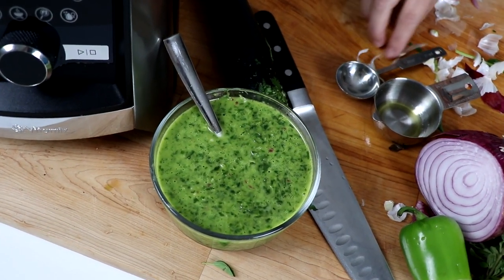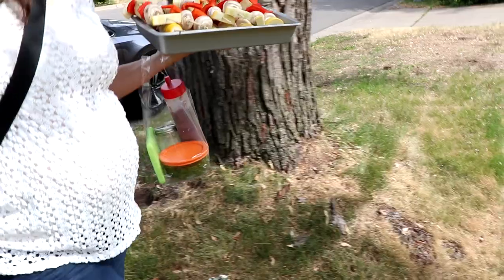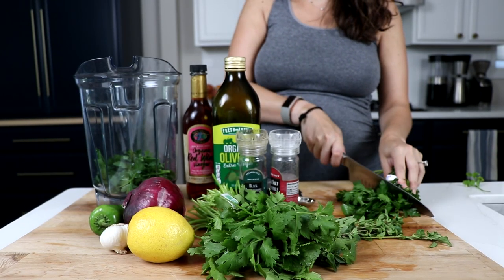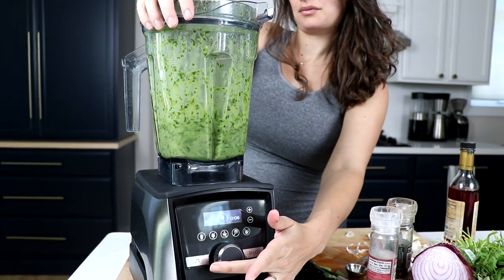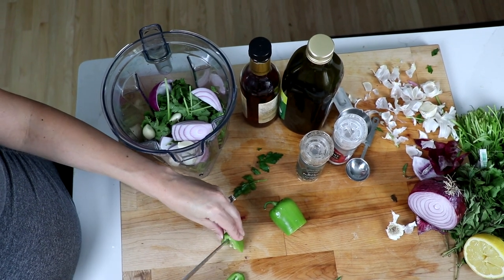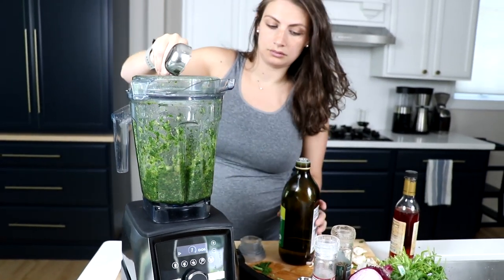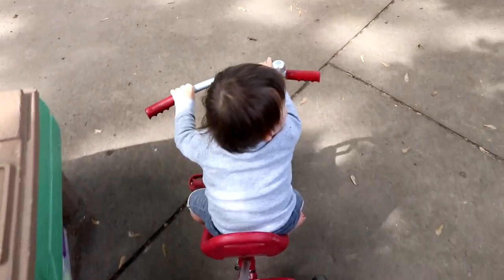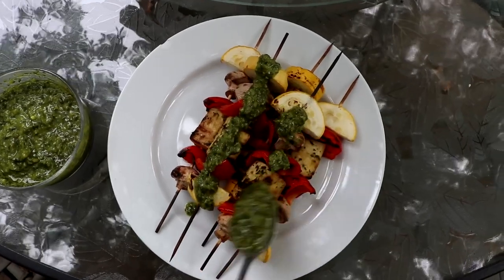This Argentinian sauce for grilling is shockingly flavorful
Today we're making chimichurri, the Argentinean condiment made from fresh herbs, oil, and vinegar. It's the absolute best sauce for grilling. Watch! Click “Show More” for links for more useful tips

Amazon (help us a little!)

Under Blade Scraper: (d) (a)

LEGACY
Pro 750: (d) (a)
7500 (d) (a)
5200: (d) (a)

ACCESSORIES
Universal
Nut Milk Filtration Bag: (a) retired (a)
Stainless Steel Container (a)

For Ascent
48-oz container: (d) (a)
48-oz Dry Grains container: (d) (a)

For Legacy / Explorian
32-oz container: (d) (a)
32-oz Dry Grains container: (d) (a)
Tamper Holder: (d) (a)

OTHER
FoodCycler FC-50 (d) (a)
Food Processor Attachment (d) (a)

BEST OF
Best Vitamix You Can Get: (d) (a) UK)
Best Legacy Vitamix for Most: (d) (a)
Best Legacy Vitamix You Can Get: (d) (a) UK)
Best Ascent Vitamix for Most People: (d) (a) UK)
Best Ascent Vitamix You Can Get: (d) (a) UK)

Contents
Intro: 0:00
Recipe and adding ingredients!: 1:01
Processing technique!: 2:03
Outro: 3:25